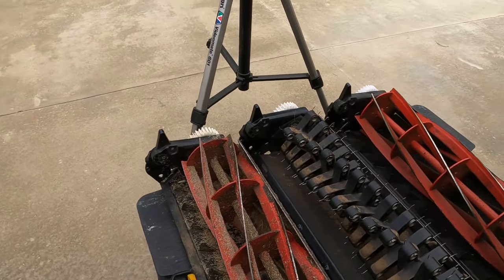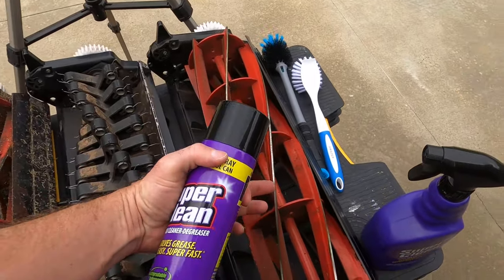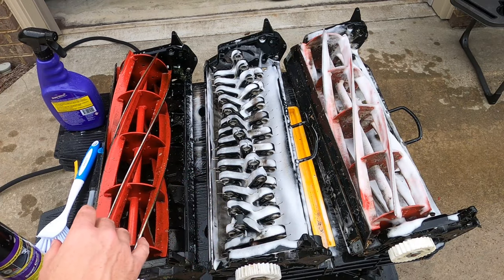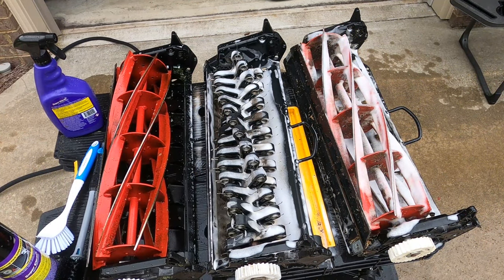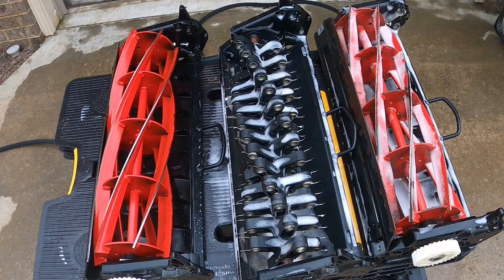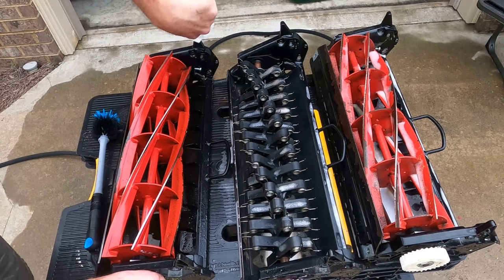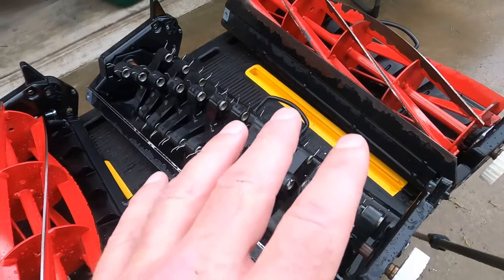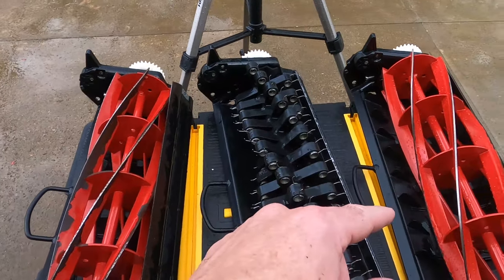Super Clean Cartridge Cleanup ☀️ (S2E16)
In this episode I use the Super Clean degreaser and cleaner to clean up my Allett cartridges.  I recently scarified and scalped my lawn, and the rain hit as I was finishing up.  Rain and wet grass do not mix very well.

As you will see in the video, my cartridges are very dirty so I decided to give them a bath.

Super Clean Aerosol Degreaser
Super Clean Full Concentrate Degreaser
Keter Folding Table
Scrubbing Brushes

00:00 | Introduction
00:05 | Sunny Splash
00:15 | Cleaning Station Setup
02:09 | Pre-Rinse
02:25 | Super Clean Spraying
04:01 | Rinse
05:37 | Spray and Scrub
08:08 | Recap

Hope you enjoyed:  Fungicide Rotation:  Super Clean Cartridge Cleanup (S2E16)